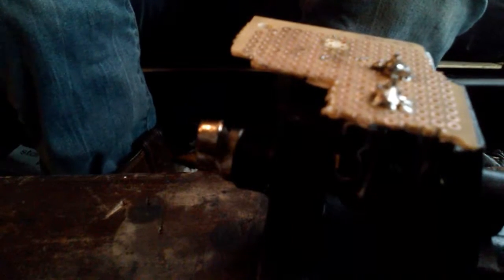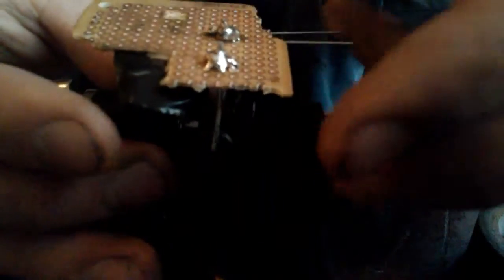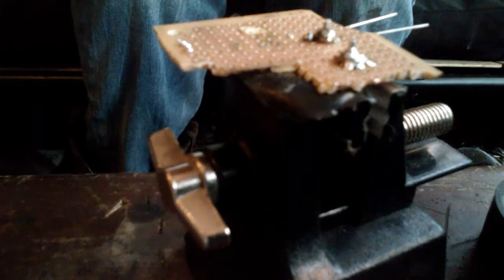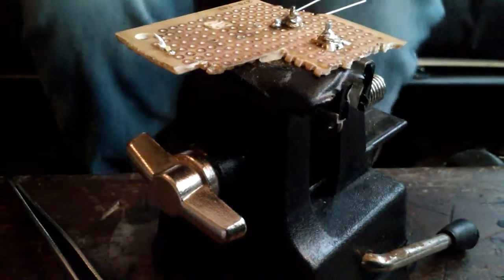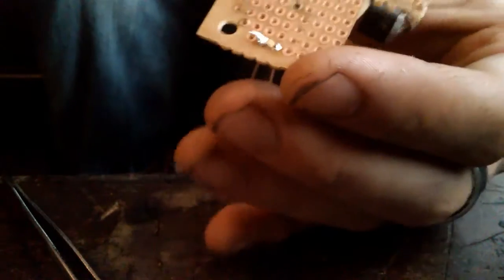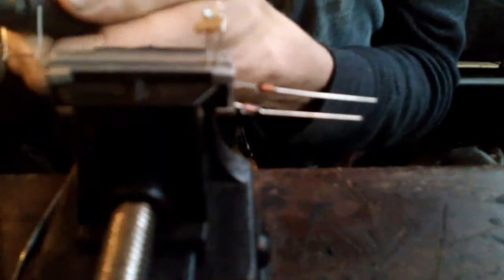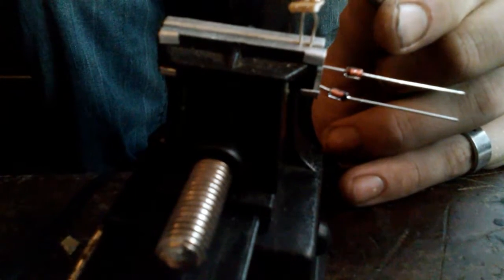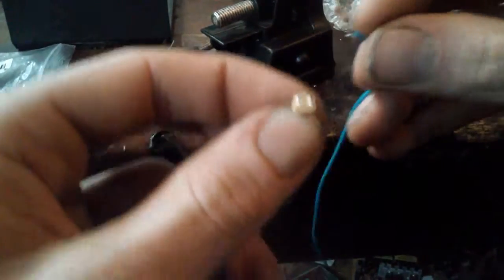How to: solder and reuse surface mount (SMD) LEDs onto PCB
Please watch all the way to the end to see finished project you wont be dissapointed. This is how you can use those smd led lights again. Mine came from the button pads from old cell phones they are really bright too